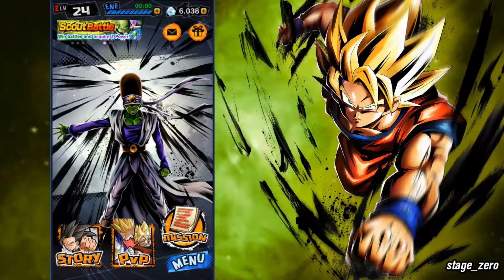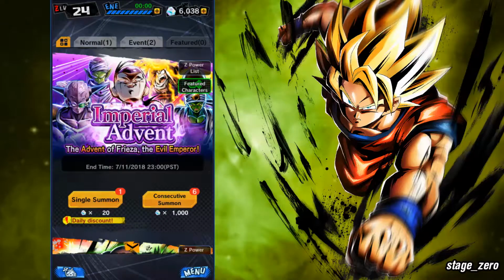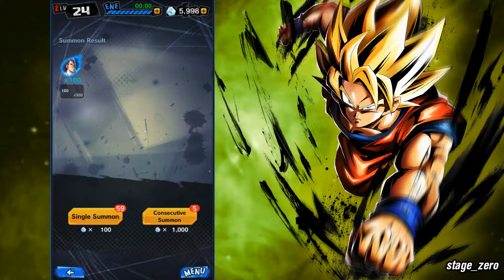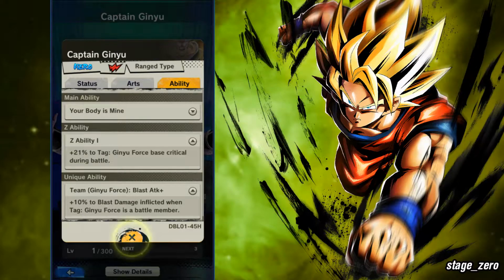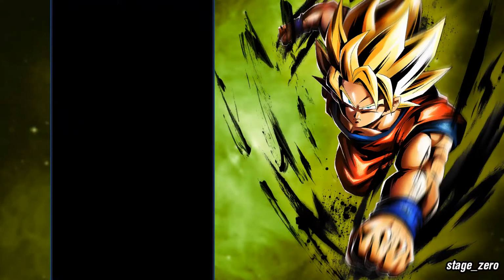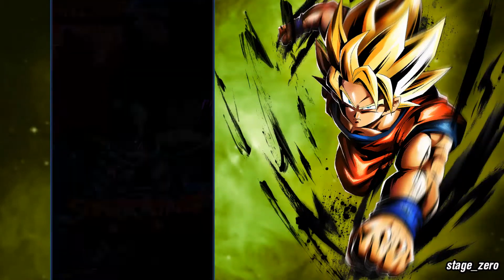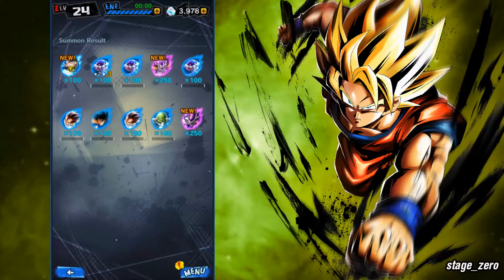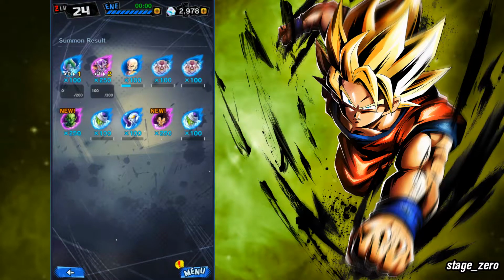BRAND NEW SPARKING FRIEZA SUMMONS! | DB Legends